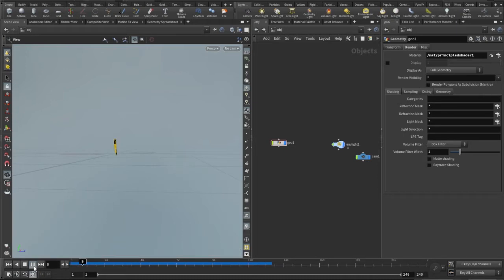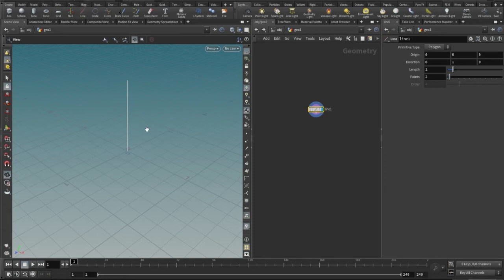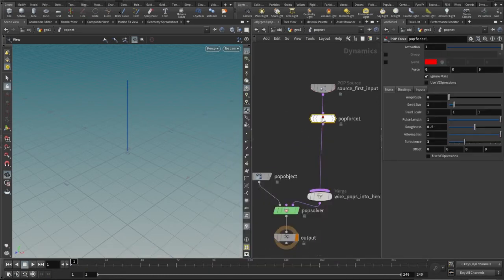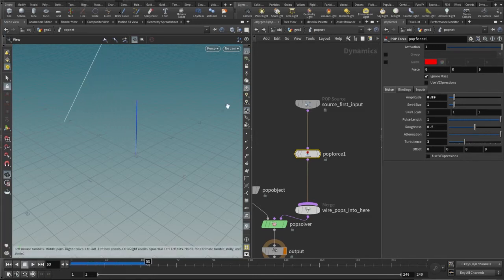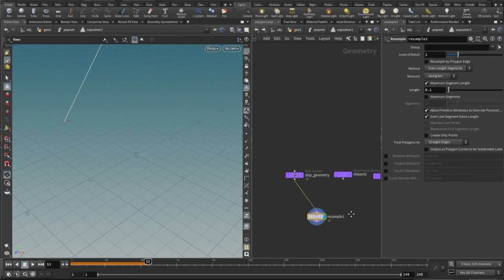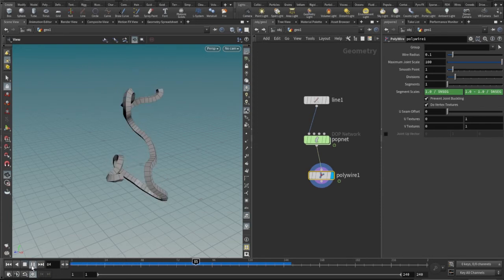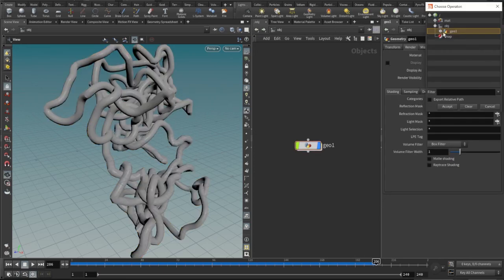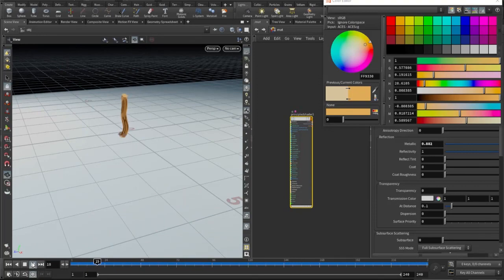HOUDINI ROPE DOES NOT STOP INCREASING I USING MULTI SOLVER WITH SOP SOLVER AND POP SOLVER.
A SIMPLE EXAMPLE OF USING SOP SOLVER WITH POP  AND RESAMPLE NODE TO COMPUTE RESAMPLE'S CHANGING VALUES AT EVERY FRAME OVERTIME.